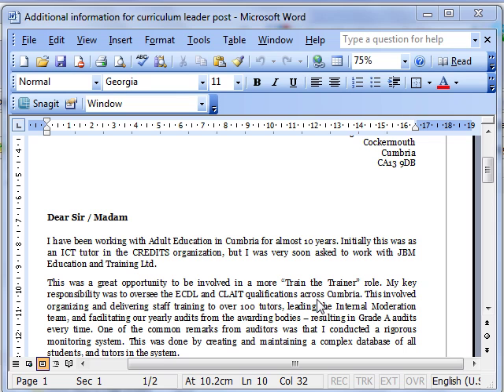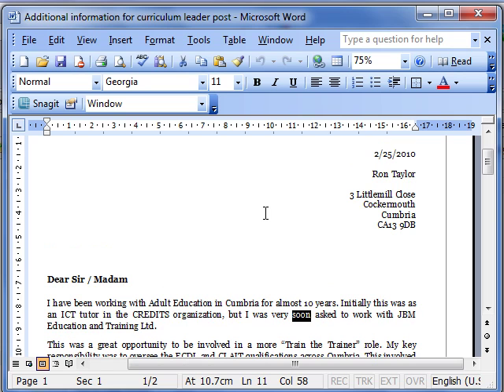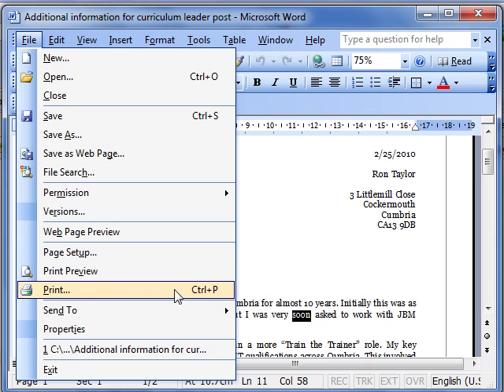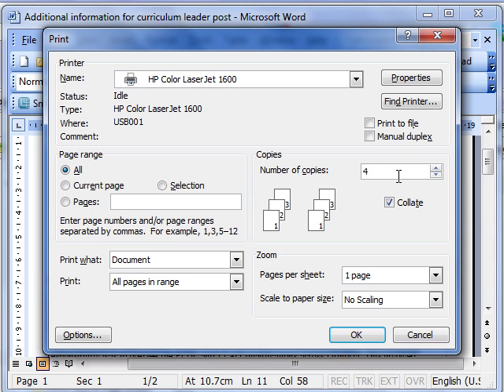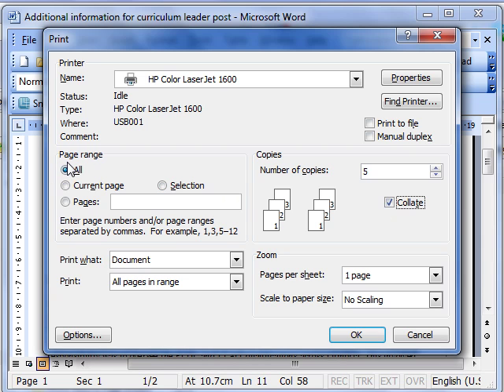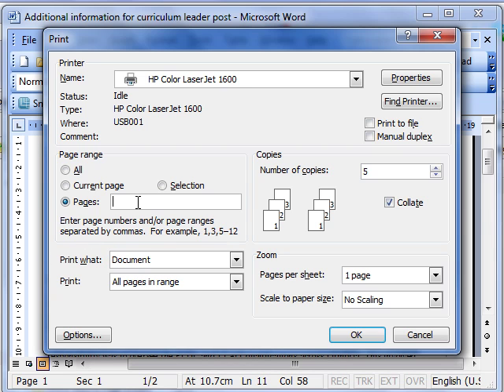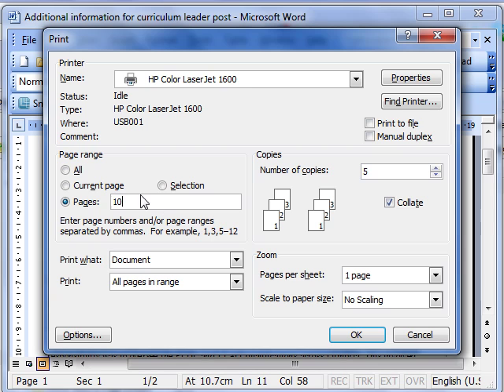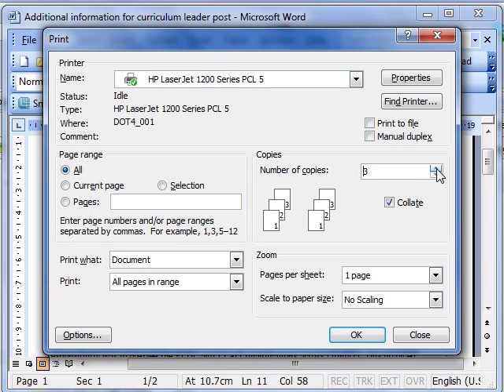Word 3624 Printing documents Microsoft Word 2003 ECDL ITQ2